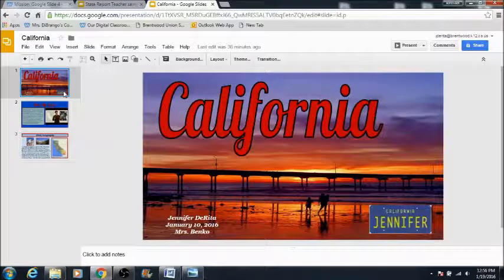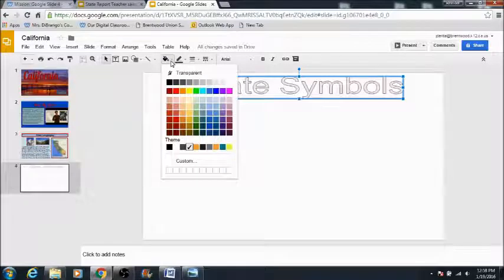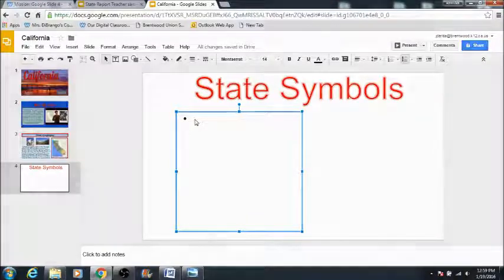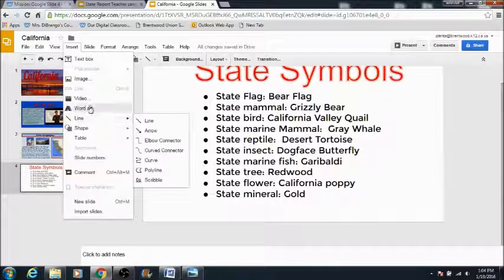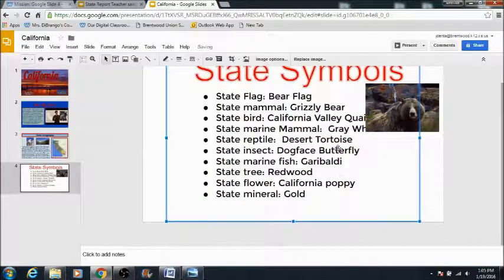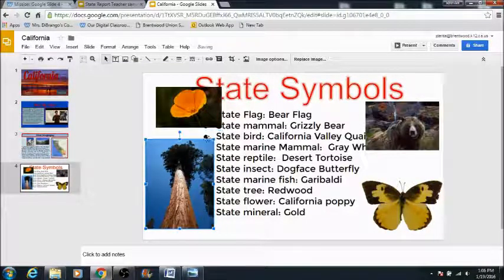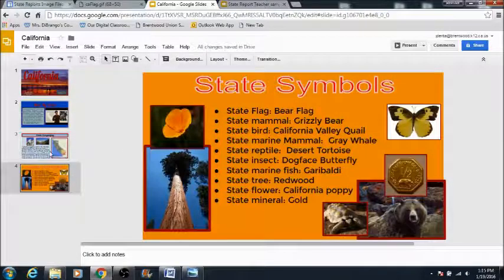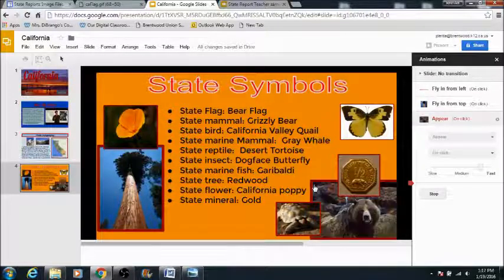5th Grade Google Slide 4 State Report